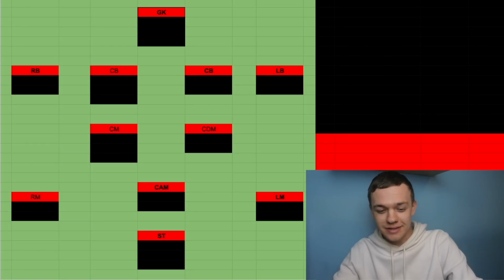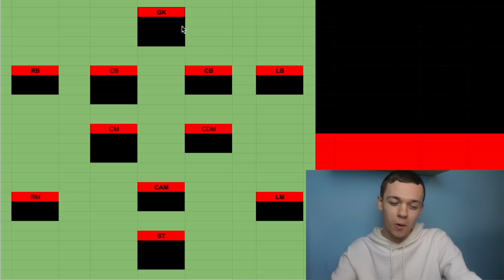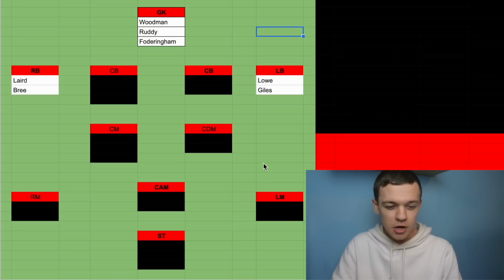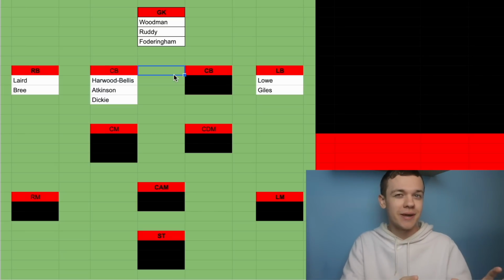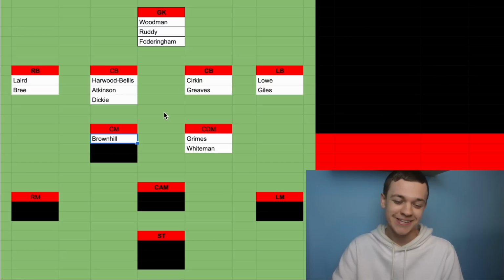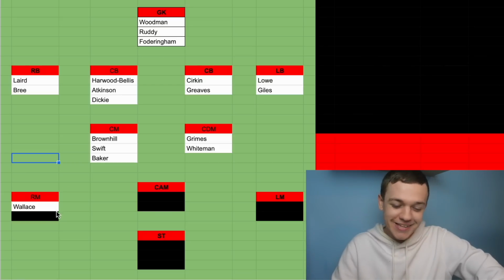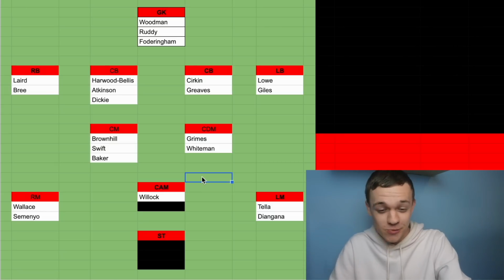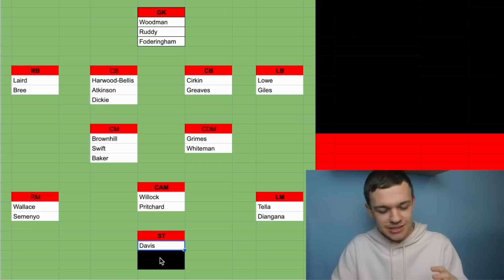MY CHAMPIONSHIP ONLY ENGLAND 26 MAN SQUAD! WHO MAKES THE CUT?!